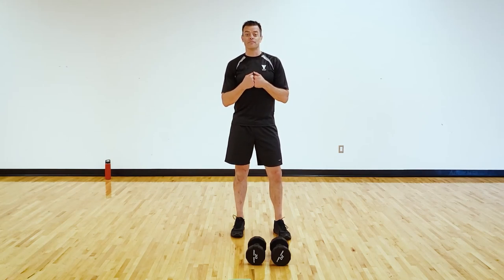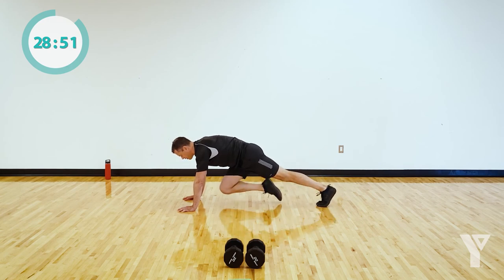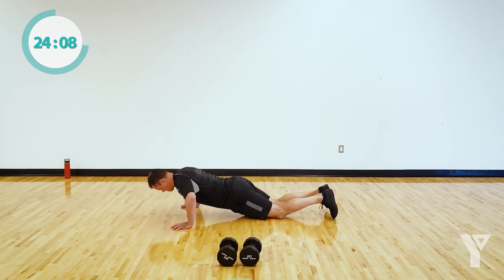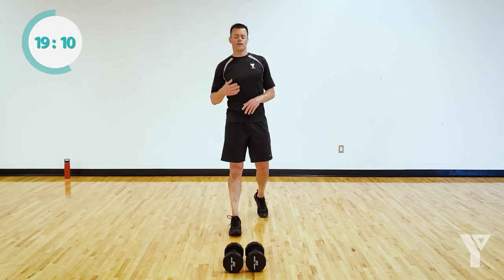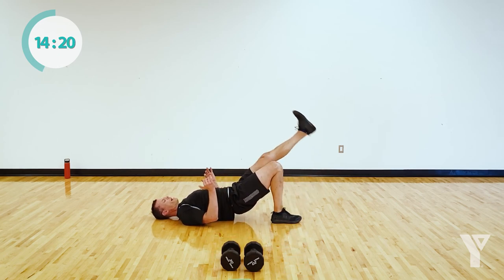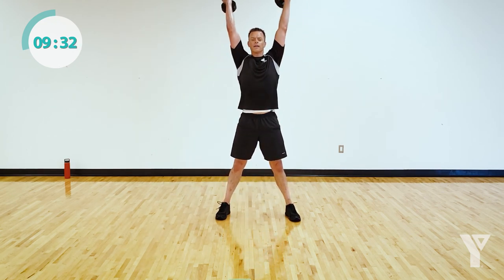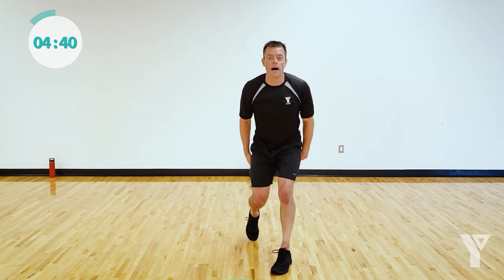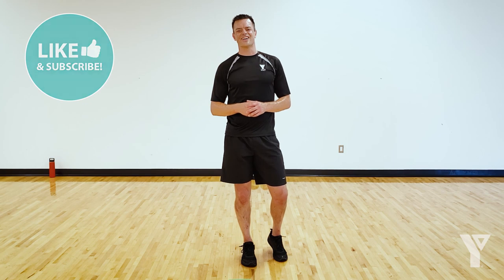Mini Circuits and Compound Movements!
Compound movements are performed in three exercise circuits to create the foundation for this workout. Dumbbells and challenging total body movements make this a great workout to develop your entire body!  You will improve your power, muscular endurance, and cardiovascular fitness.  This workout is ideal for intermediate to advanced audiences.

For more YMCA at Home content: YMCA Member All Access is your new online YMCA experience with virtual programs and services available to YMCA members!